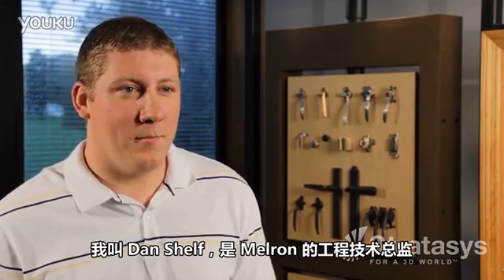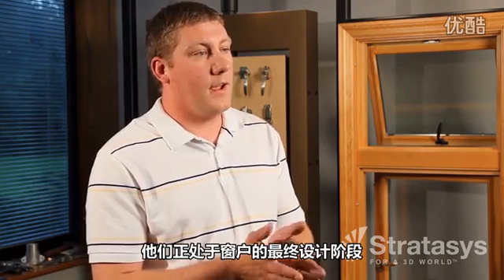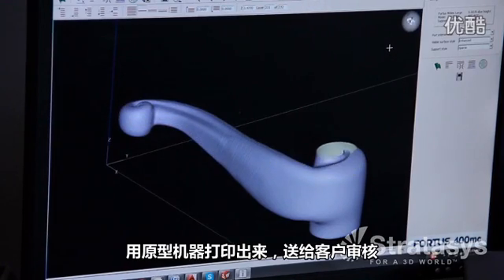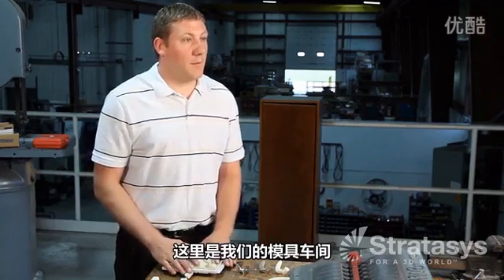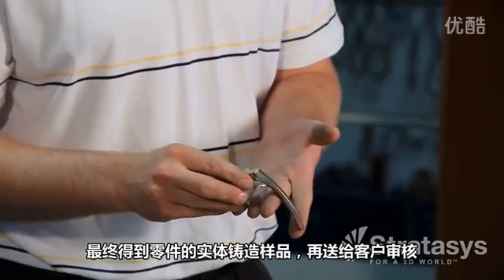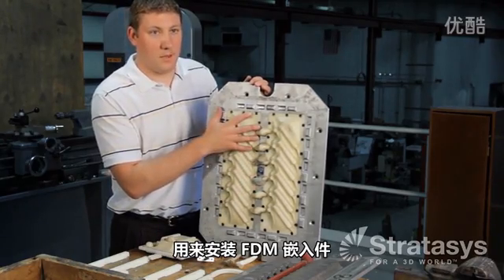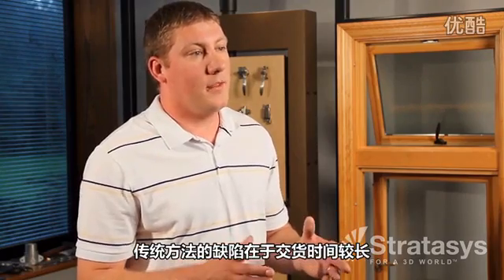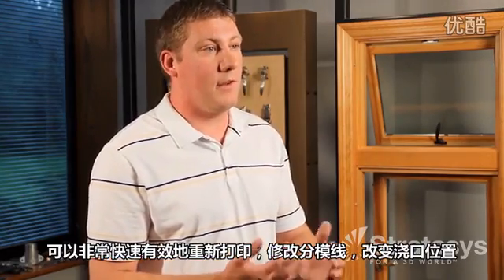Stratasys成功案例：3D列印應用於砂型鑄造【中文字幕】普立得科技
普立得科技是3D印表機最佳品牌 Stratasys 台灣區優質代理商，我們整合 3D列印 / 快速原型機RP / 逆向工程應用提供全面性的3D相關產品與3D解決方案